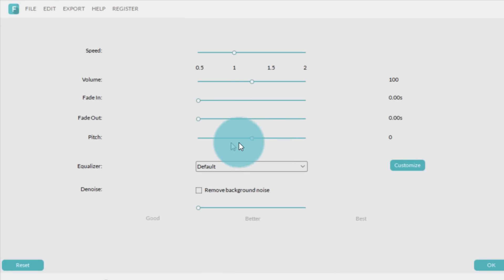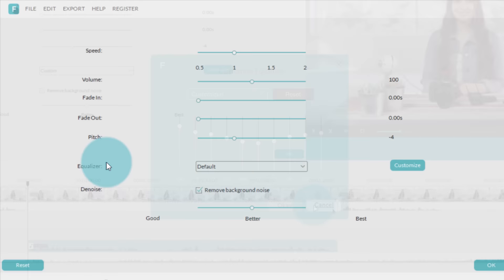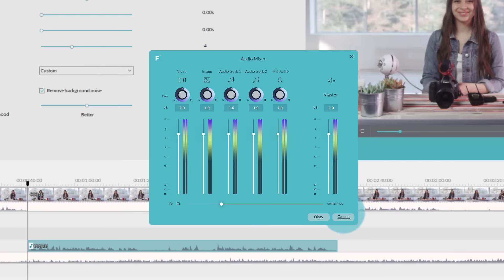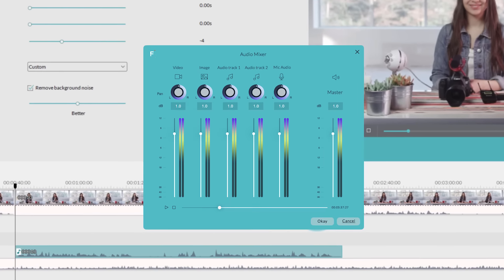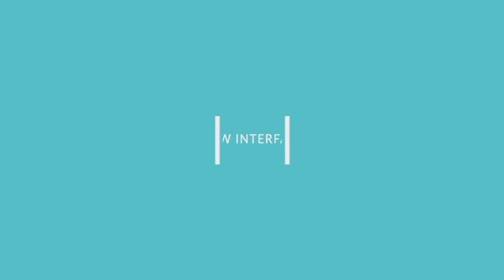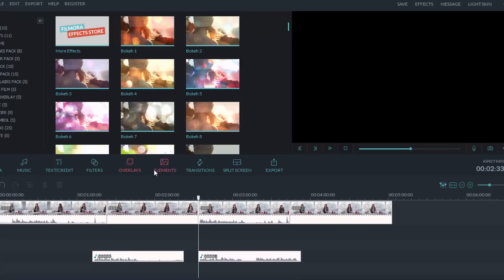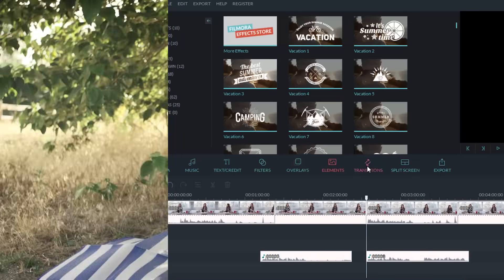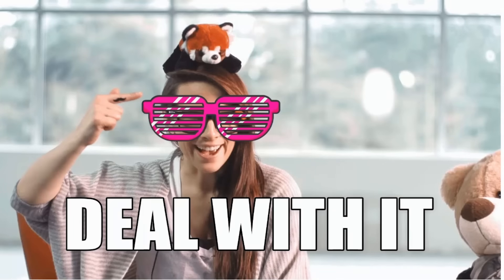Filmora 7.5 Is Here With Loads Of New Features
You asked for it  and we made it happen: A completely redone user interface that is gorgeous, support for .gif files and lots of audio features including an audio mixer, background noise reduction, pitch and more.

New Interface:
We have updated and upgraded Filmora Video Editors Interface. It's beautiful and easy on the eyes. We think you will love it :) Filmora 7.5 launched with both the dark and light color interface.

Support for .gif files:
A frequent request! You can now import, edit and share .gif files. So go nuts on Tumbler and Imgur!

Audio Features:
The biggest feature update in Filmora 7.5 is more advanced audio controls. An Audio Mixer that can tune each track on the timeline individually, the ability to remove background noise, adjust pitch and an equalizer for more advanced users.

Filmora 7.5 is a free update available to all users today!